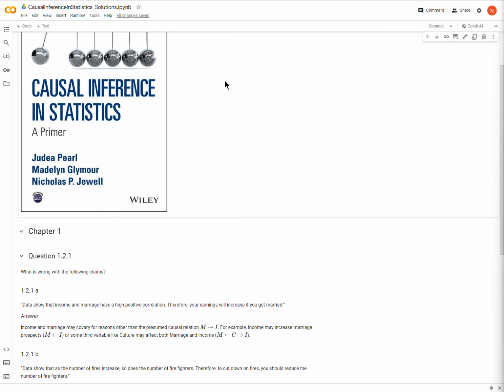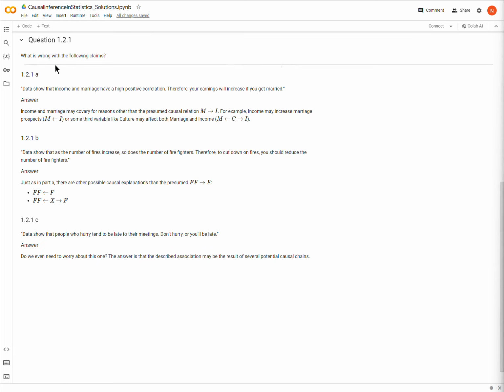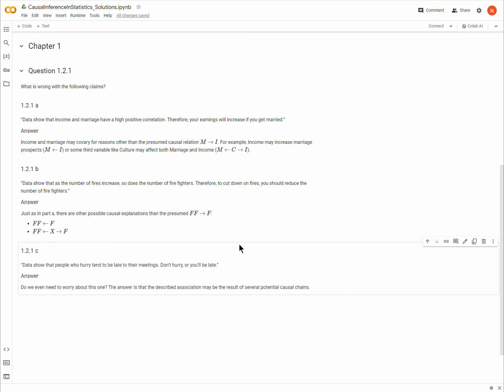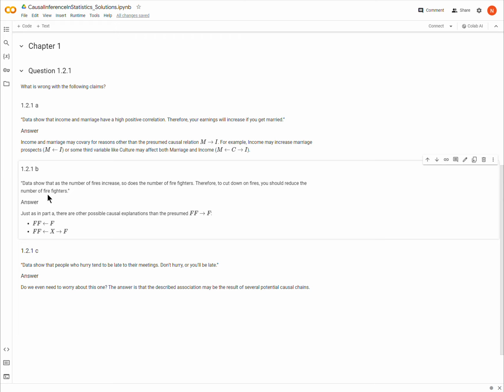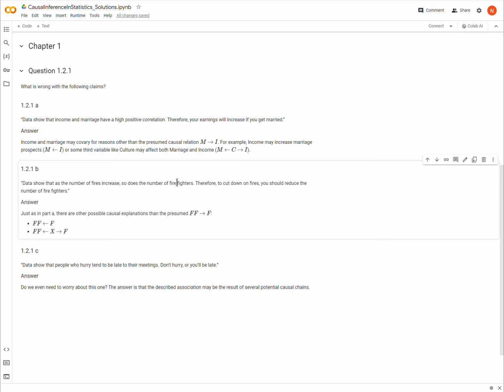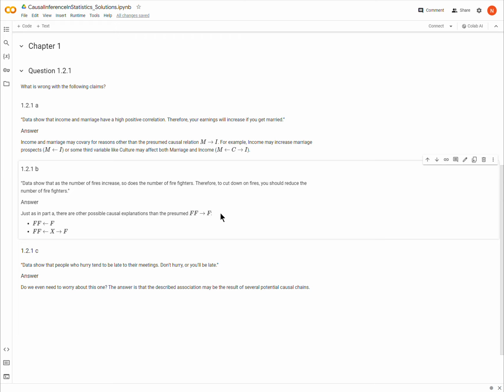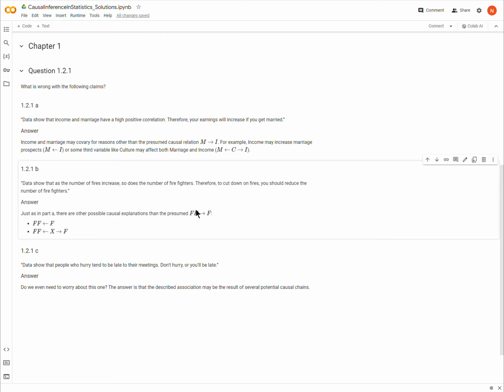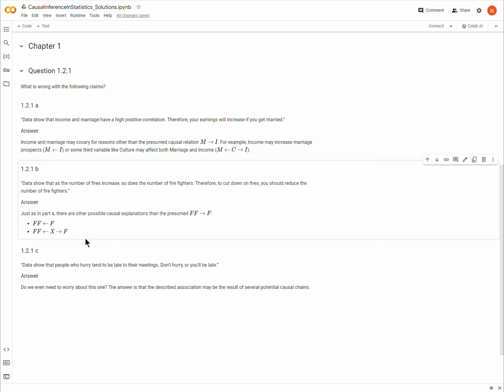Causal Inference in Statistics (1st Ed), Solution to Problem 1.2.1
1.2.1:
What is wrong with the following claims?
“Data show that income and marriage have a high positive correlation. Therefore, your earnings will increase if you get married.”
“Data show that as the number of fires increase, so does the number of fire fighters. Therefore, to cut down on fires, you should reduce the number of fire fighters.”
“Data show that people who hurry tend to be late to their meetings. Don’t hurry, or you’ll be late.”